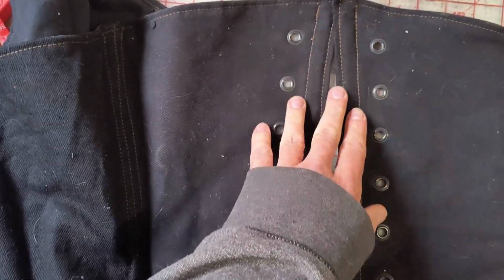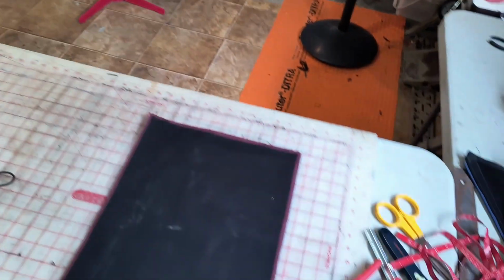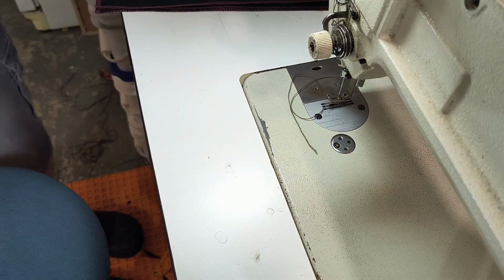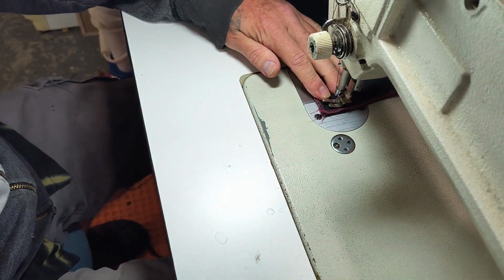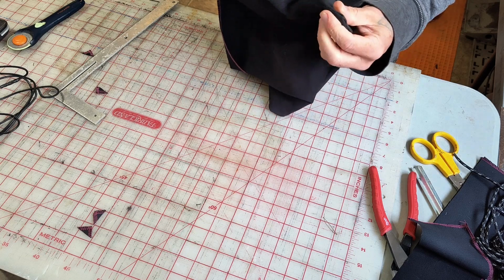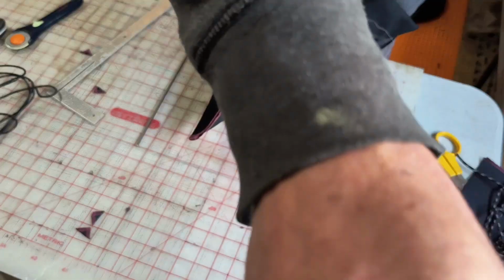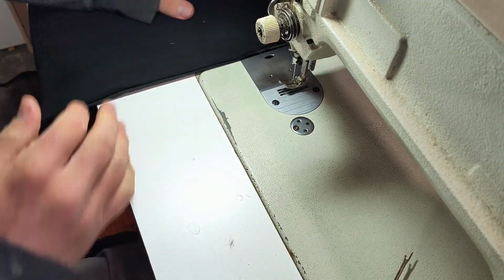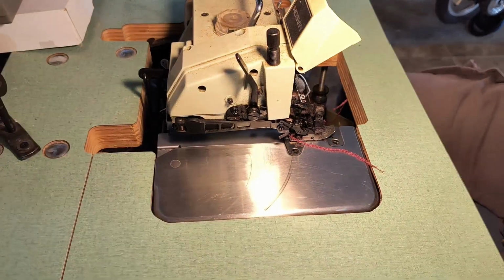Making the Vanity Panel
This one's pretty simple. It's all straight lines and square corners. A bit of a relief after all the curves and odd angles for the rest of the corset.